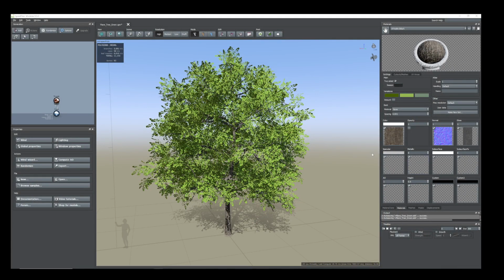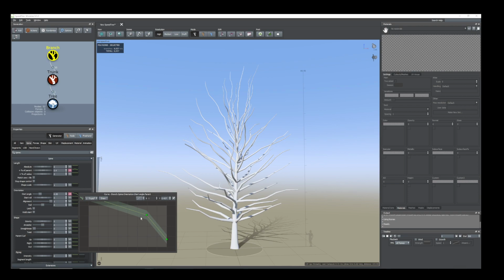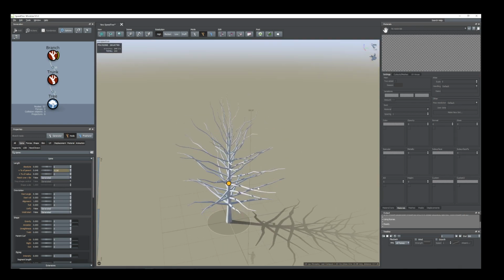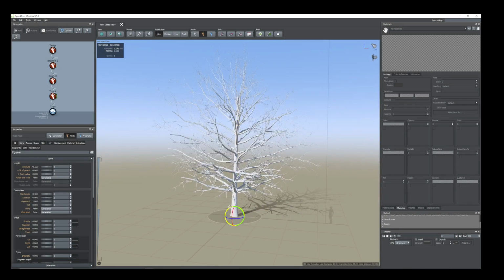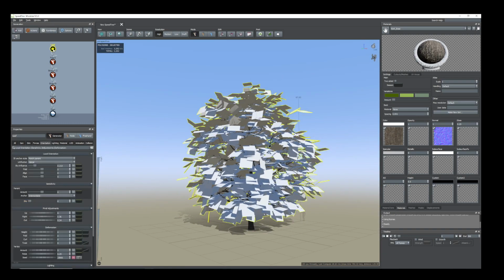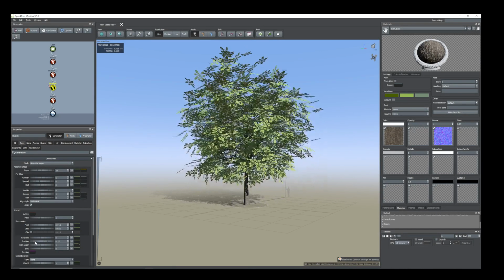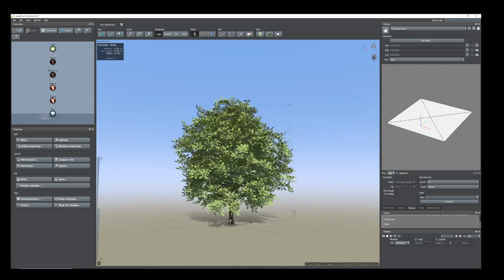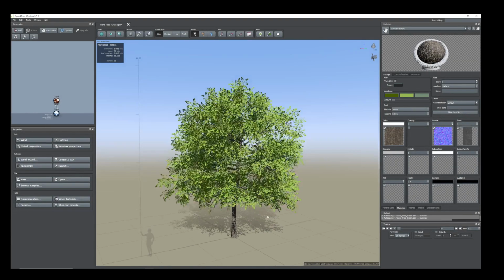SpeedTree - Tutorial - How to create Low Poly Game Ready Plane Trees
Download the Speedtree and other 3D formats of the tutorial here!

Have you ever wanted to populate your game worlds with beautiful, low-poly trees? In this comprehensive tutorial, we'll guide you through the entire process of creating stunning low-poly tree assets from scratch using Speedtree. We'll break down the creation process step-by-step, making it easy for beginners and experienced modelers alike.

0:00 Software Introduction to create the low poly trees
00:40 tree trunk
01:21 tree blanches
04:16 tree twigs
06:33 creating leaves
08:01 leaves material and texturing
10:02 leaves fold mesh
11:22 optimizing leaves polygons
13:00 optimizing the tree polygons

By the end of this tutorial, you'll have the skills and knowledge to create your own stunning low-poly tree assets, ready to populate your game environments or other real-time projects! Let's jump in and get started!